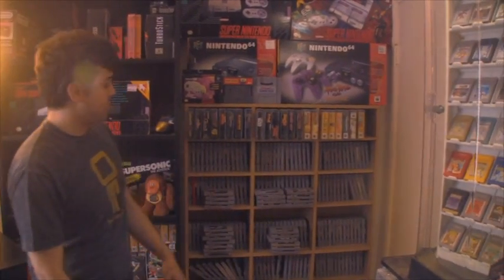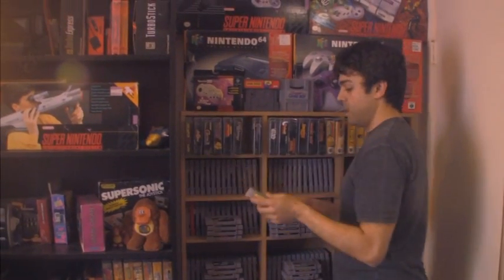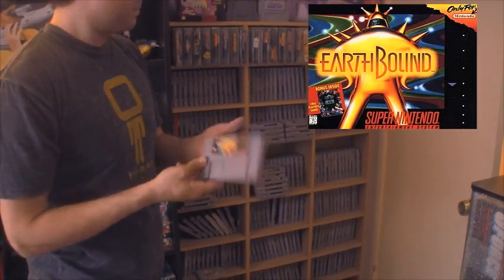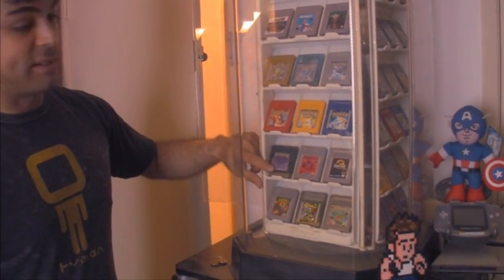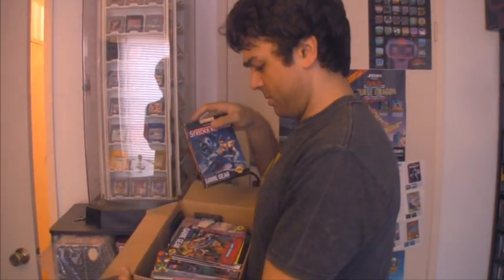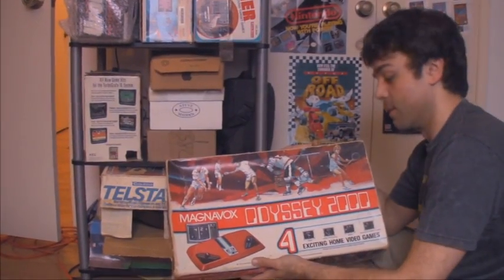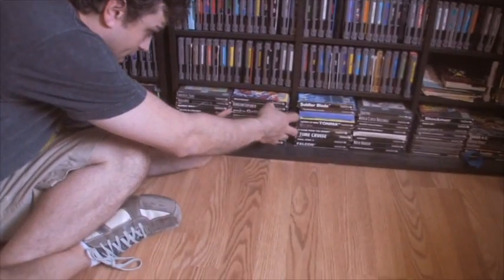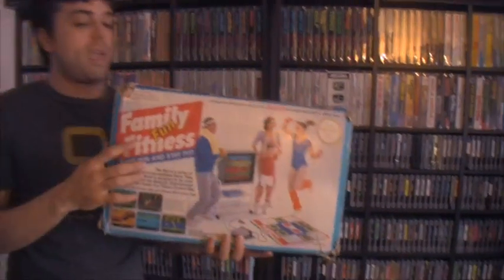Ultimate Video Game Collection (Part 5 of 7) - Pat the NES Punk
Pat goes through his SNES, N64 and Turbografx games!